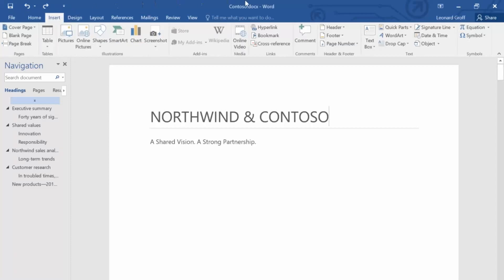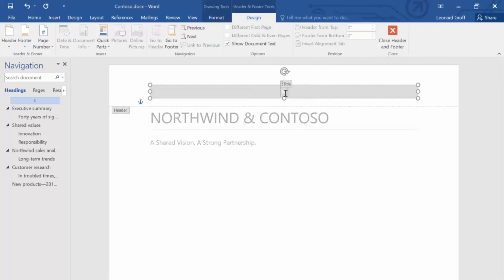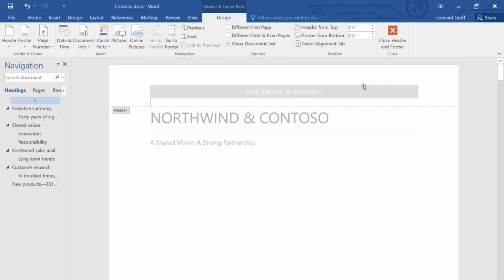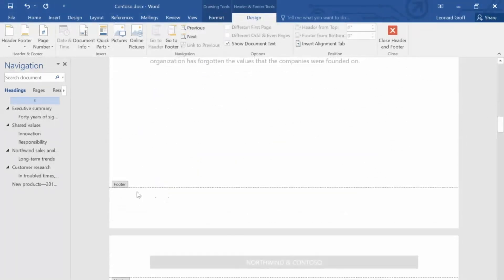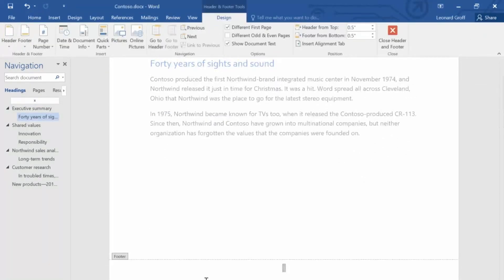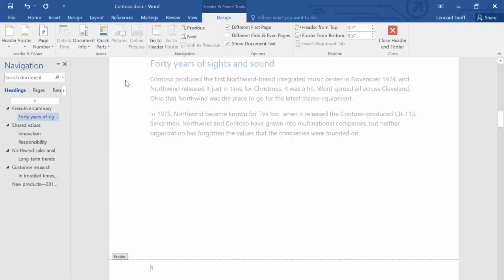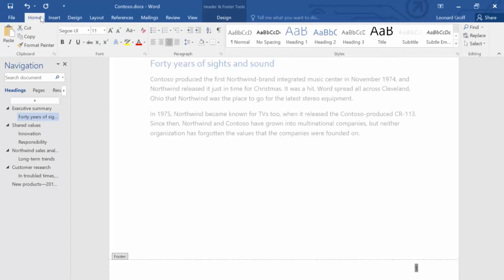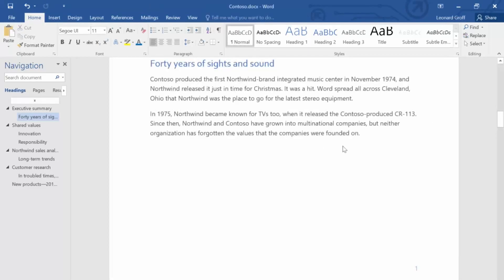Add headers, footers & page numbers in🔵Microsoft Word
This video shows you how to add Headers & Footers to your documents, as well as how you can work and change page numbers. It gives your document much more value. Now you might know this already if you're a regular user of the Microsoft Word application, but this video might be useful for newbies or for training and explaining reasons, so feel free to embed it in your courseware.
Cette vidéo vous montre comment ajouter des en-têtes et des pieds de page à vos documents, ainsi que comment vous pouvez travailler et modifier les numéros de page. Cela donne beaucoup plus de valeur à votre document. Vous le savez peut-être déjà si vous utilisez régulièrement l'application Microsoft Word, mais cette vidéo peut être utile aux débutants ou à la formation et pour expliquer les raisons, alors n'hésitez pas à l'intégrer dans votre didacticiel.
Este video le muestra cómo agregar encabezados y pies de página a sus documentos, así como cómo puede trabajar y cambiar los números de página. Le da a su documento mucho más valor. Puede que ya sepa esto si es un usuario habitual de la aplicación Microsoft Word, pero este video puede ser útil para los novatos o por razones de capacitación y explicación, así que siéntase libre de incluirlo en su programa de cursos.
このビデオでは、ドキュメントに[ヘッダーとフッター]を追加する方法、およびページ番号を操作したり変更したりする方法について説明します。 それはあなたの文書にもっと多くの価値を与えます。 これは、Microsoft Wordアプリケーションの一般ユーザーであればすでに知っているかもしれませんが、このビデオは初心者やトレーニングや説明の理由で役立つ場合があるので、お気軽にコースウェアに埋め込んでください。
이 비디오는 문서에 머리글 및 바닥 글을 추가하는 방법과 페이지 번호를 변경하고 작업하는 방법을 보여줍니다. 그것은 당신의 문서에 훨씬 더 많은 가치를줍니다. 이제 Microsoft Word 응용 프로그램의 일반 사용자 인 경우 이미이 사실을 알 수 있습니다. 그러나이 비디오는 초보자 또는 교육 및 이유 설명에 유용 할 수 있으므로이를 교육용 프로그램에 포함 시키십시오.
Video ini menunjukkan kepada Anda cara menambahkan Header & Footer ke dokumen Anda, serta bagaimana Anda dapat bekerja dan mengubah nomor halaman. Ini memberi nilai lebih pada dokumen Anda. Sekarang Anda mungkin sudah mengetahui hal ini jika Anda adalah pengguna reguler aplikasi Microsoft Word, tetapi video ini mungkin berguna untuk pemula atau untuk pelatihan dan menjelaskan alasan, jadi silakan menyematkannya dalam courseware Anda.
Video này cho bạn biết cách thêm Tiêu đề & Chân trang vào tài liệu của mình, cũng như cách bạn có thể làm việc và thay đổi số trang. Nó mang lại cho tài liệu của bạn nhiều giá trị hơn. Bây giờ bạn có thể biết điều này nếu bạn là người dùng thường xuyên của ứng dụng Microsoft Word, nhưng video này có thể hữu ích cho người mới hoặc để đào tạo và giải thích lý do, vì vậy hãy nhúng nó vào phần mềm khóa học của bạn.